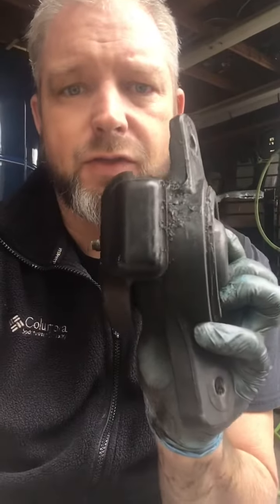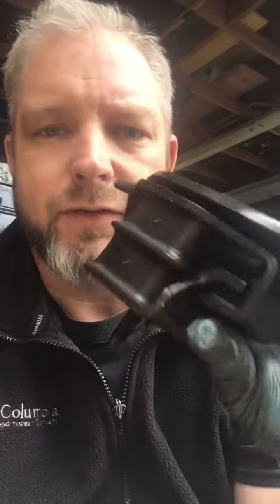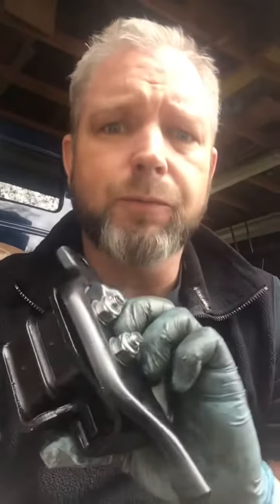Choose Your Parts Wisely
Some people are not aware that of the choices available when it comes to replacement parts.  Hopefully this video can help point you in the right direction.